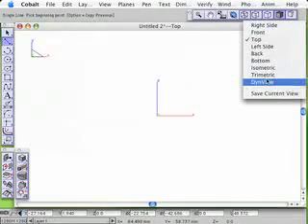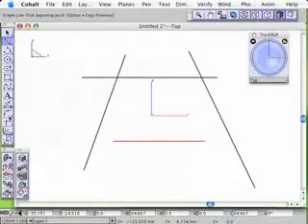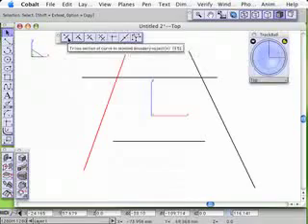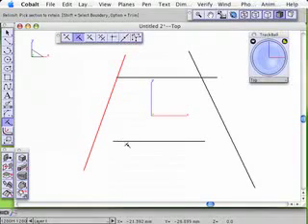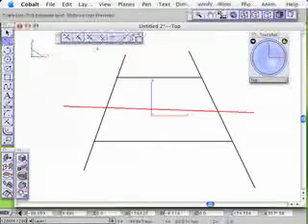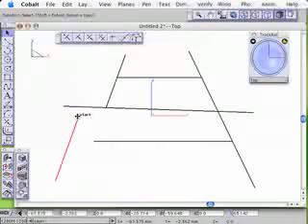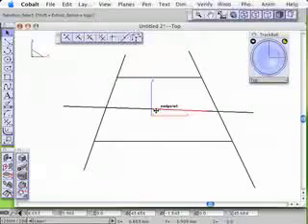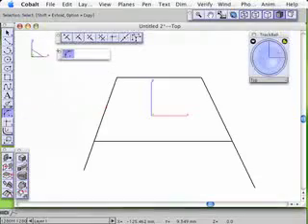CAD Ashlar Vellum - Tutorial No.2 - Trim tools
Trim, extend, fillet and chamfer geometry using Ashlar Vellum: Argon, Xenon, Cobalt & Graphite